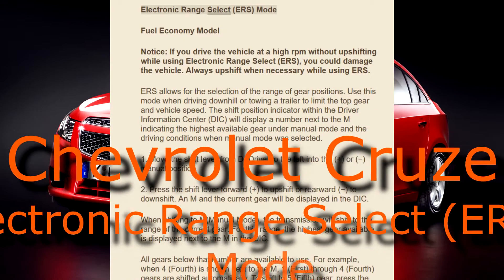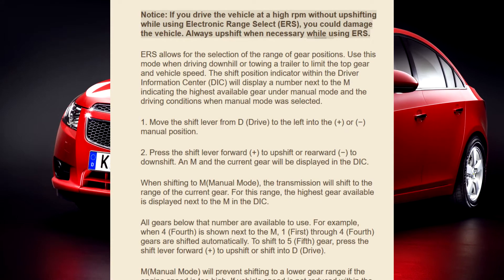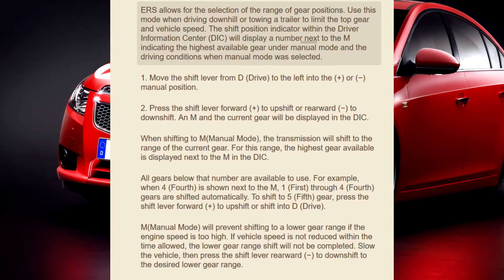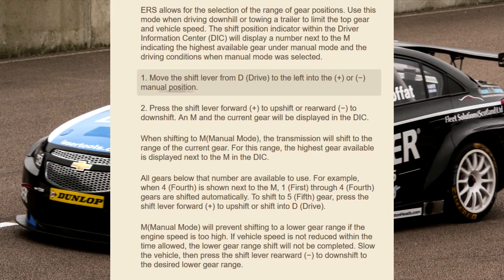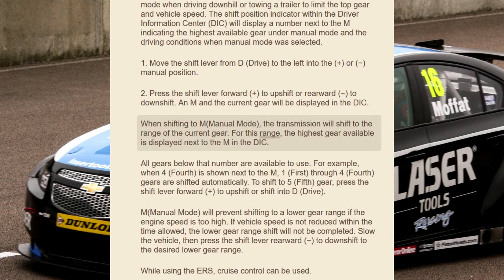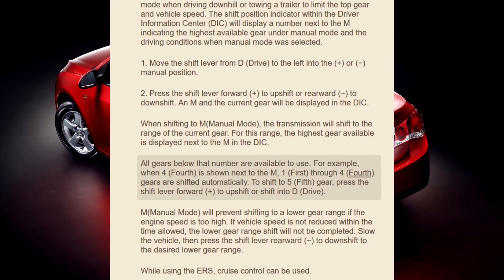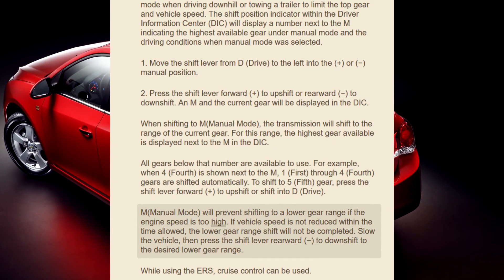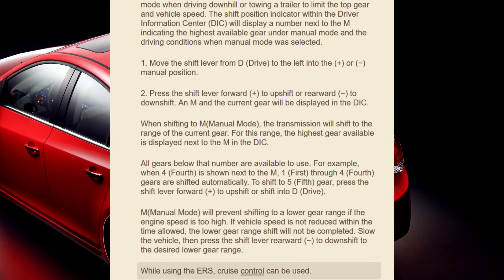Automatic Transmission - Electronic Range Select (ERS) Mode | Chevrolet Cruze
Fuel Economy Model

Notice: If you drive the vehicle at a high rpm without upshifting while using Electronic Range Select (ERS), you could damage the vehicle. Always upshift when necessary while using ERS.

ERS allows for the selection of the range of gear positions. Use this mode when driving downhill or towing a trailer to limit the top gear and vehicle speed. The shift position indicator within the Driver Information Center (DIC) will display a number next to the M indicating the highest available gear under manual mode and the driving conditions when manual mode was selected.

1. Move the shift lever from D (Drive) to the left into the (+) or (−) manual position.

2. Press the shift lever forward (+) to upshift or rearward (−) to downshift. An M and the current gear will be displayed in the DIC.
When shifting to M(Manual Mode), the transmission will shift to the range of the current gear. For this range, the highest gear available is displayed next to the M in the DIC.

All gears below that number are available to use. For example, when 4 (Fourth) is shown next to the M, 1 (First) through 4 (Fourth) gears are shifted automatically. To shift to 5 (Fifth) gear, press the shift lever forward (+) to upshift or shift into D (Drive).
M(Manual Mode) will prevent shifting to a lower gear range if the engine speed is too high. If vehicle speed is not reduced within the time allowed, the lower gear range shift will not be completed. Slow the vehicle, then press the shift lever rearward (−) to downshift to the desired lower gear range.

While using the ERS, cruise control can be used.